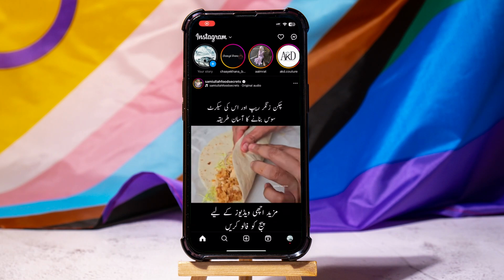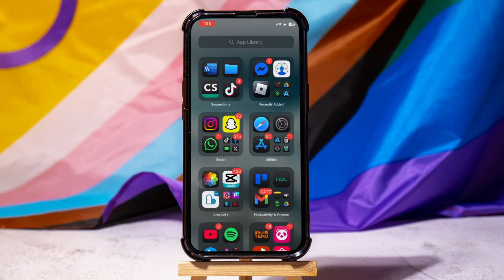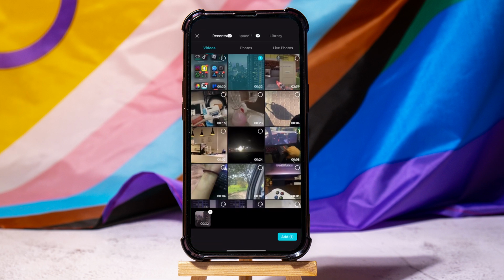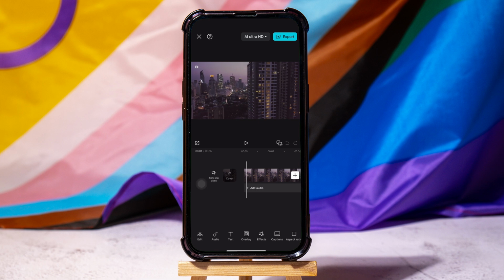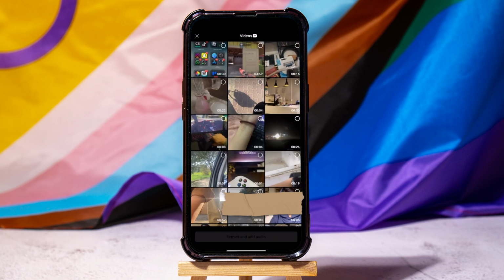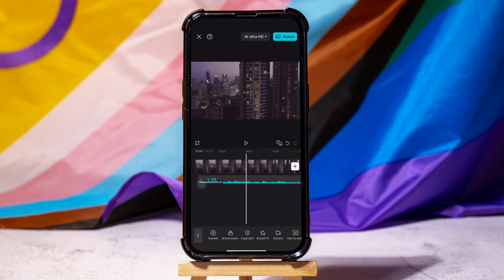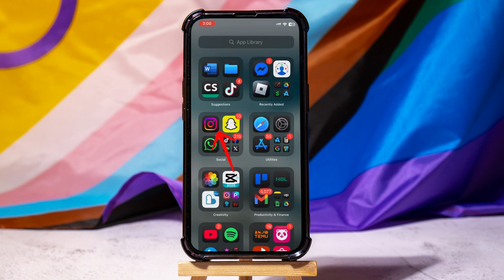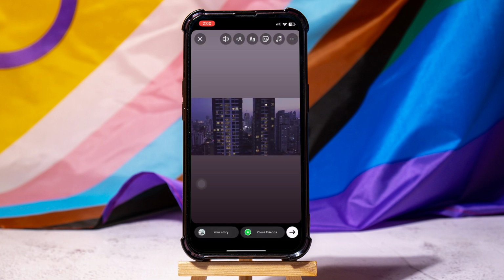How To Upload Your Own Audio To Instagram Story 2025 (iPhone & Android)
How To Upload Your Own Audio To Instagram Story Step-By-Step:

1. Download and install Cap Cut: Get the Cap Cut app from the Apple App Store or Google Play Store.
2. Create a new project: Open Cap Cut and tap on the 'new project' button. Select a video or photo from your camera roll, or take a new one to add to your Instagram story.
3. Remove the Cap Cut watermark: Once your media is in the timeline, tap on the Cap Cut watermark and select 'delete' to remove it.
4. Add custom music: Tap on the 'audio' option at the bottom of the screen.
5. Extract audio from a video: Record a video of the song playing on another device. Then, in Cap Cut, use the 'extracted' option to take the audio from that video and add it to your project.
6. Export your project: When satisfied with the final outcome, tap the export button in the top right corner to save the video.
7. Upload to Instagram: Open Instagram, go to the story section, and select the video you just created. You can further enhance it by adding text, stickers, or other effects before posting it to your story.

Learn how to upload your own audio to Instagram Story and make your posts stand out! I've been there, trying to figure out how to add personal tracks or voiceovers to my stories, and it can be a bit of a mystery. But once you know the steps, it's a game-changer for your Instagram game. Whether you're sharing a snippet of your latest podcast, a funny voice note, or your original music, I'll guide you through the process so you can easily add custom audio to your stories. This tutorial is perfect for anyone looking to personalize their Instagram content and engage followers with unique soundtracks. No more settling for the same old Instagram music library—let's get creative and make your stories pop with your own audio clips. Dive in and start sharing your unique sounds today!